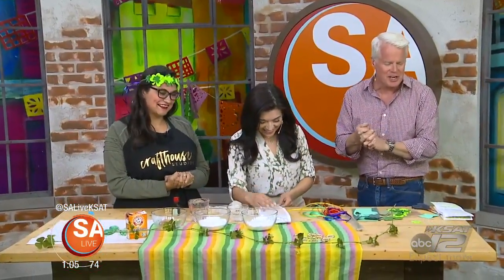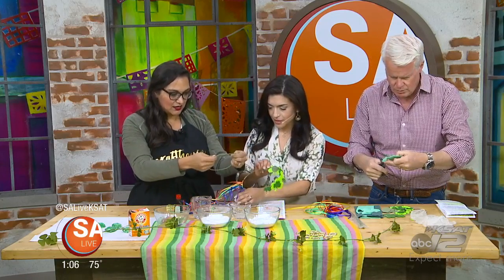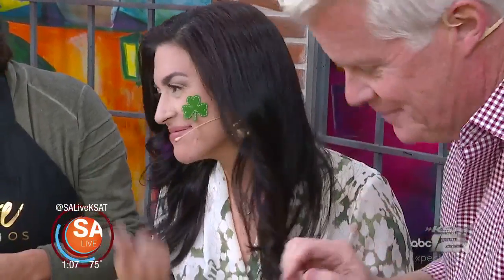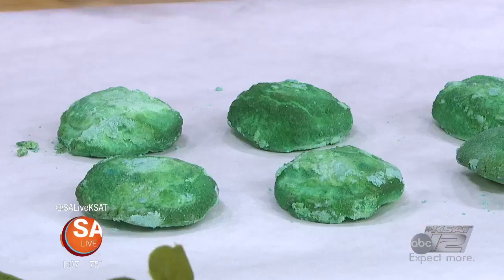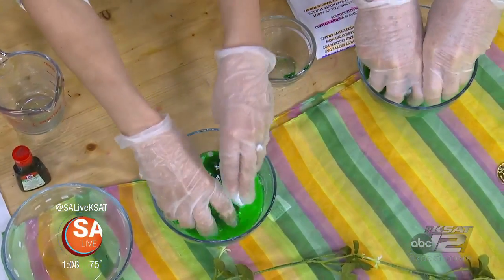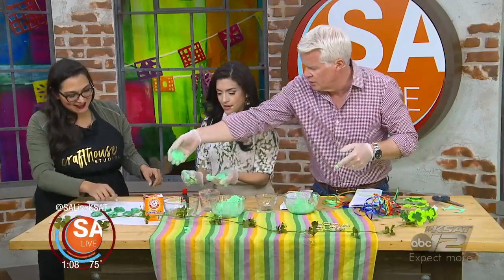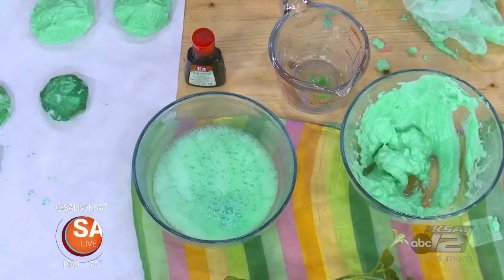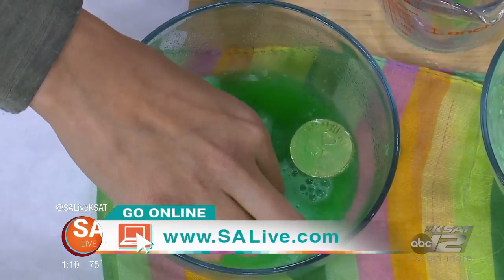Saint Patrick's Crafts | SA Live | KSAT 12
Saint Patrick's day crafts reimagined.